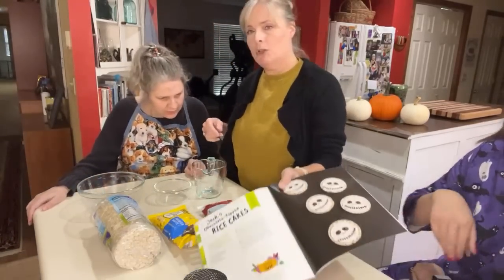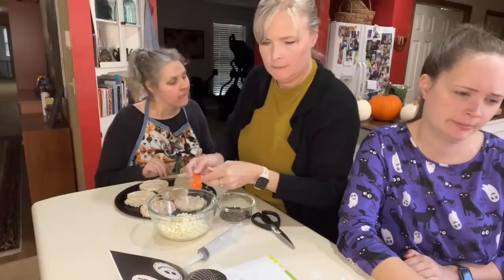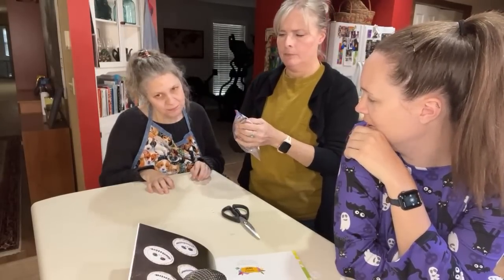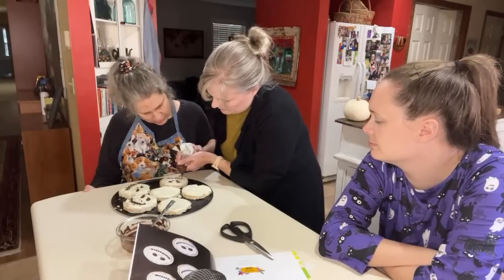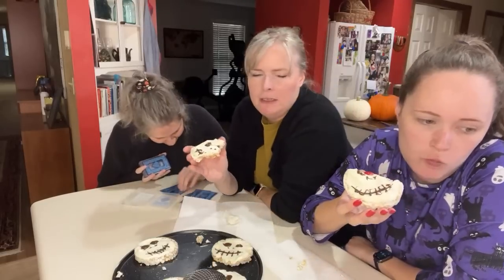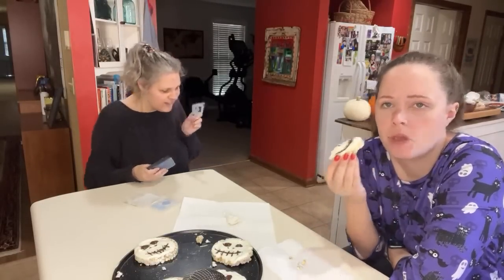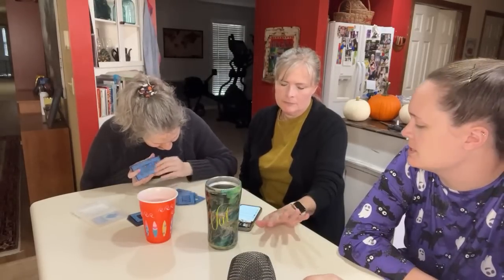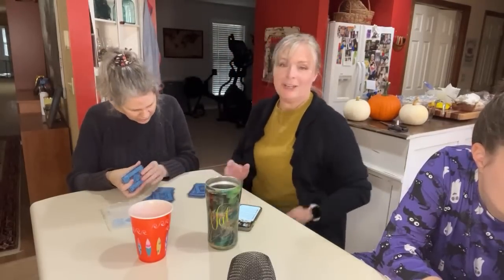Live Stream 10/27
Hello! Welcome to our page! I’m Val, 53-years-old and a full-time caregiver to my dependent adult daughter. Here, we share our everyday life experiences as a family living with a dependent adult. Our goal is to help other families gain insight and awareness of what everyday life can be like when living with a dependent adult-child with special needs, and to take some of the mystery out of what it will be like when special needs children grow into special needs adults. We want others to know that this life can be good. Beyond challenges and frustrations we find even more joy, entertainment, laughs and good times.